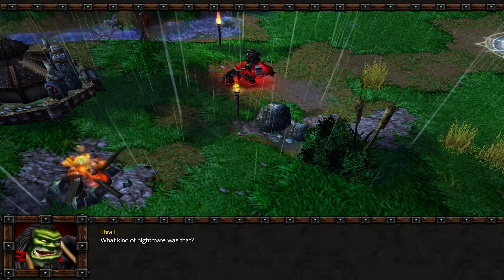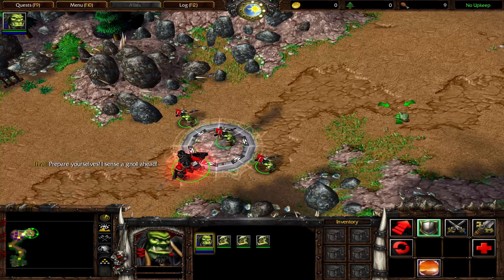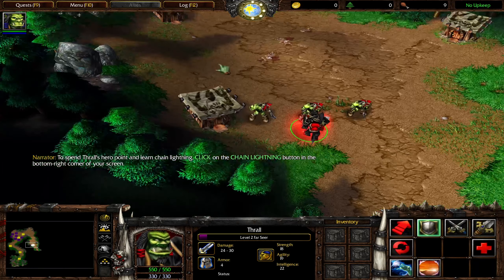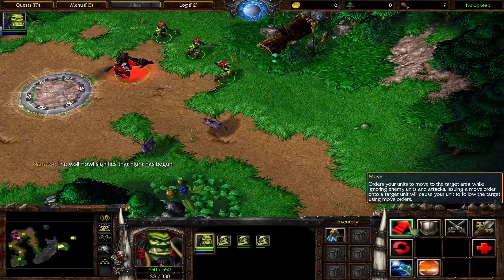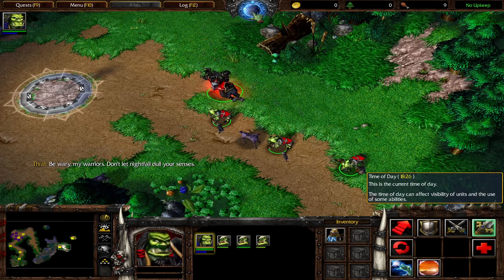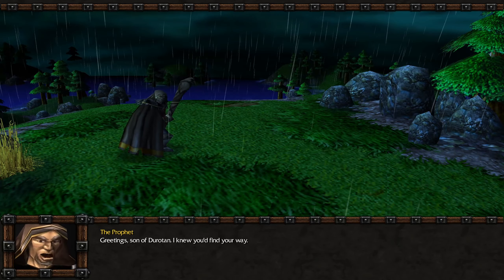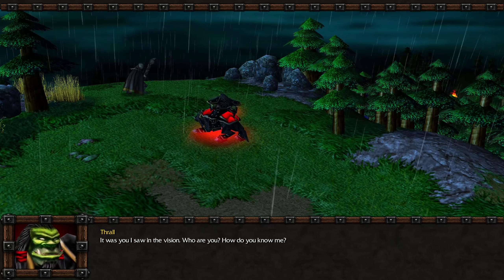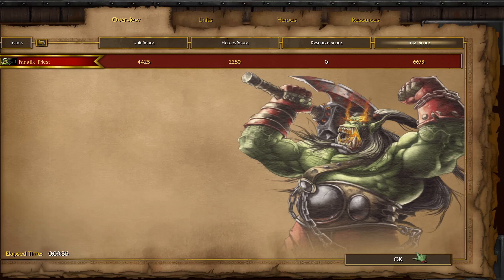[#01] WarCraft III: Reign of Chaos - Exodus of the Horde - Chapter One: Chasing Visions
Broadcasted live on Twitch -- @fanatik_priest .